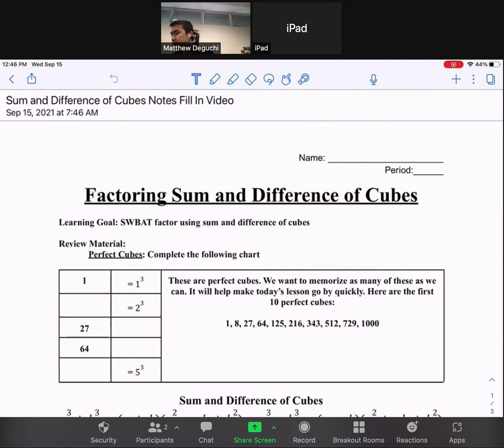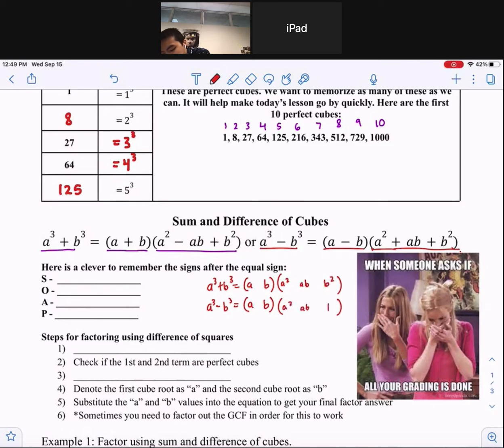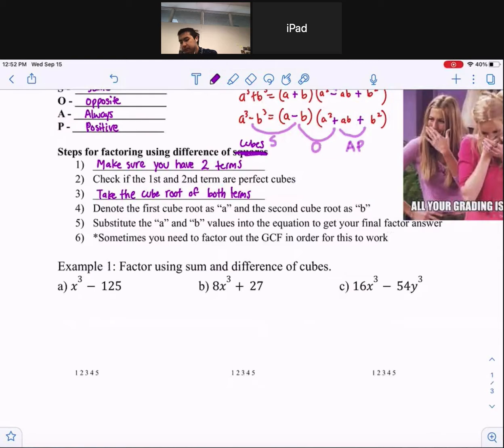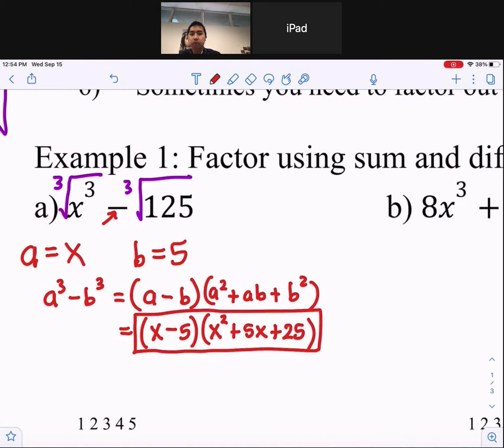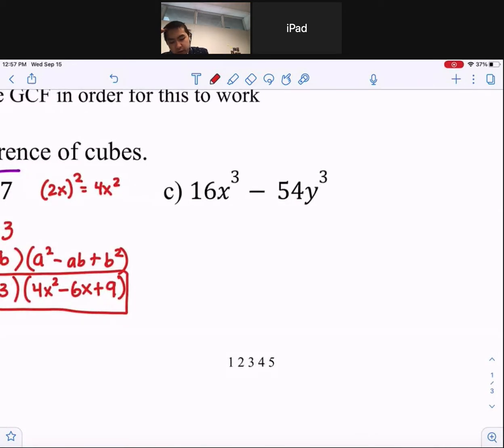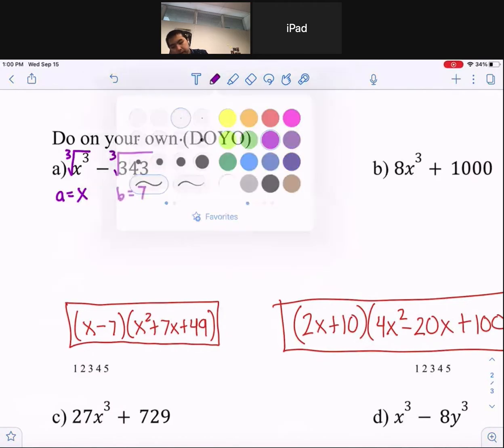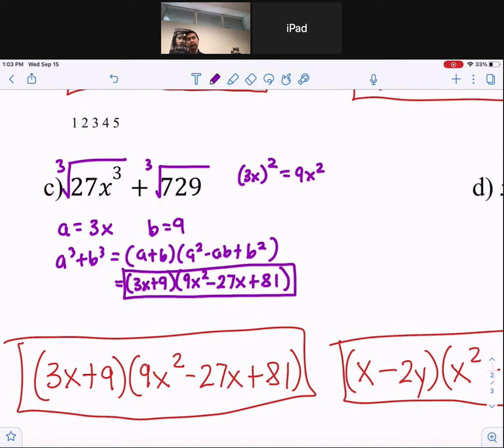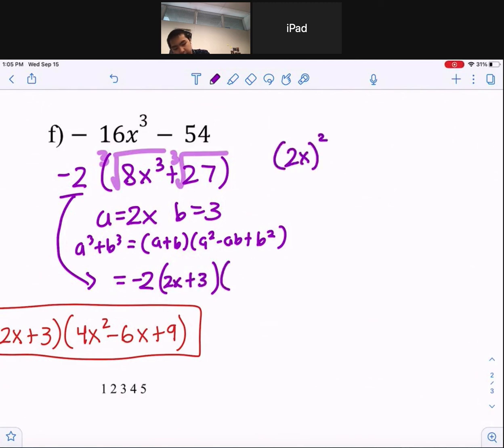21-22 Math 3 Lecture Video Factoring Sum and Difference of Cubes